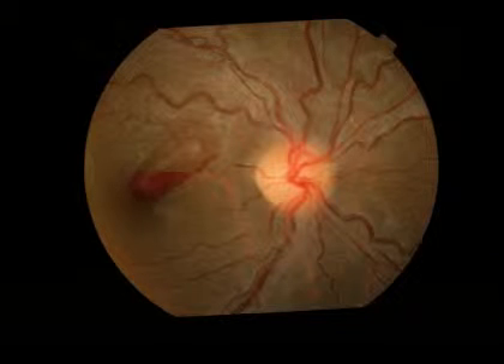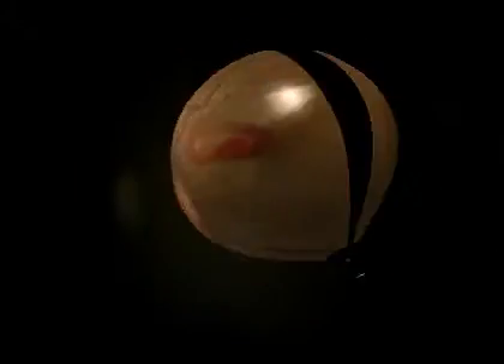Yag Laser Hyaloidotomy for a pre macular haemorrhage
Yagging a raised surface as far away from the fovea was the issue. Why was there a second fluid level?